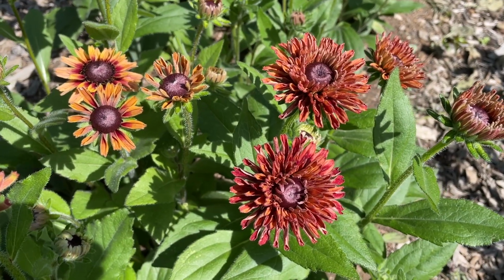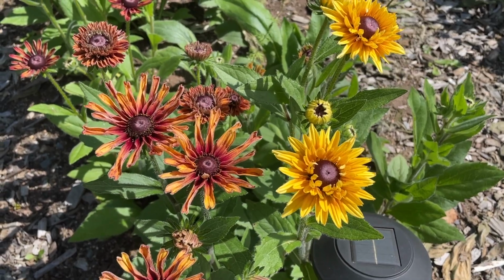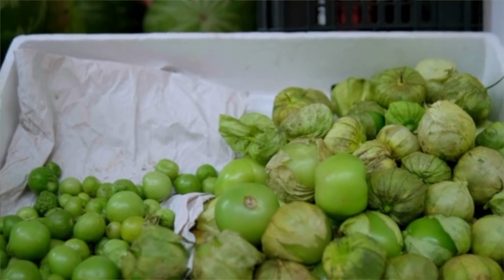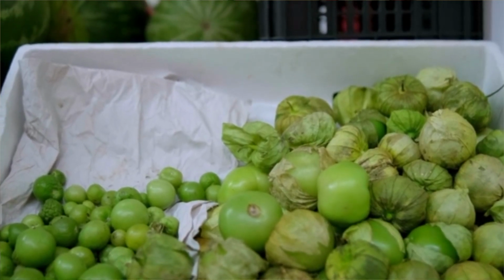5 Things I'm NOT Growing this year (Vegetables AND Flowers) Zone 6 Market Garden / Flower Farm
3-pack gardening gloves (CAN)
3-foot coated garden stakes (CAN)
2-pack garden snips (CAN)

3-pack Gardening gloves (USA)
3-foot coated garden stakes (USA)
2-pack garden snips (USA)